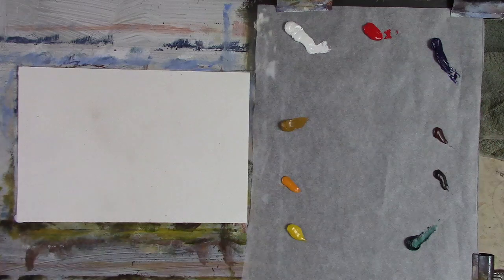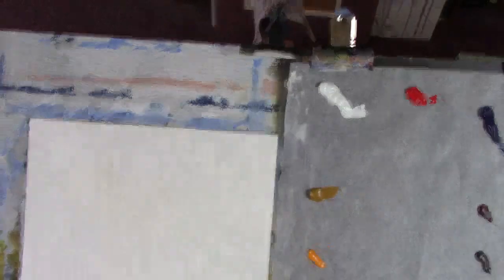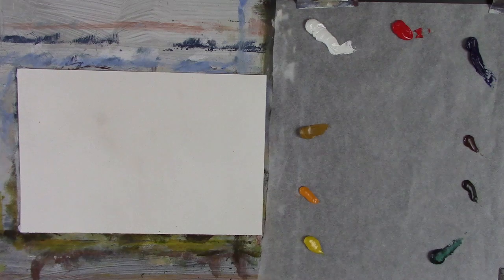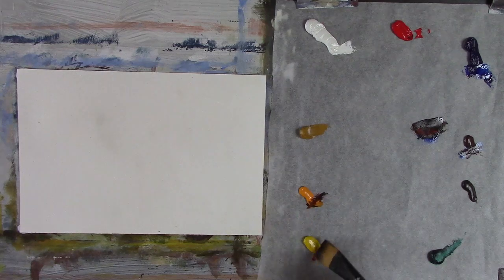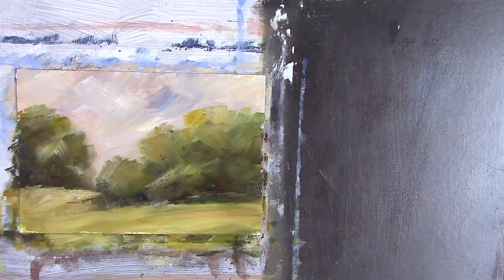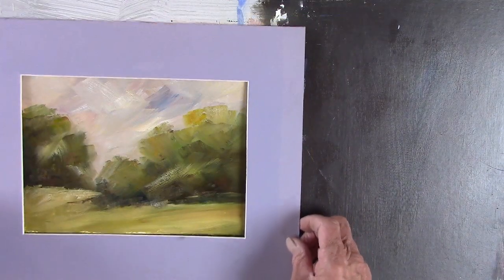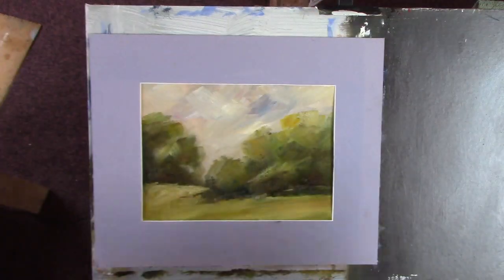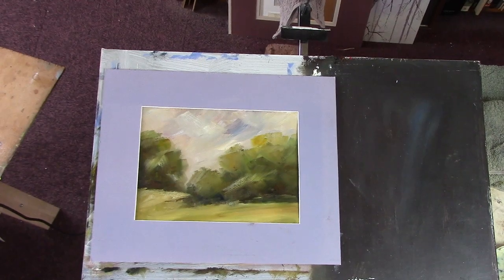One brush oil abstract. An experiment with a 1" nylon flat.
Trying to find a new way of simplifying the landscape.